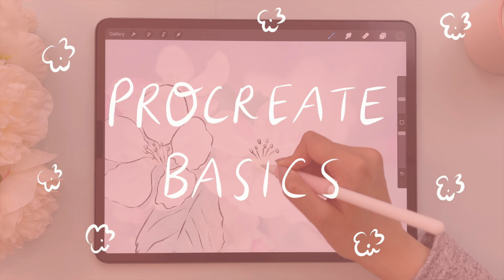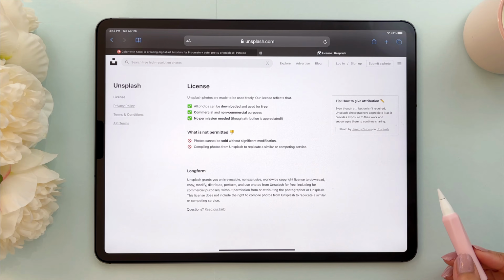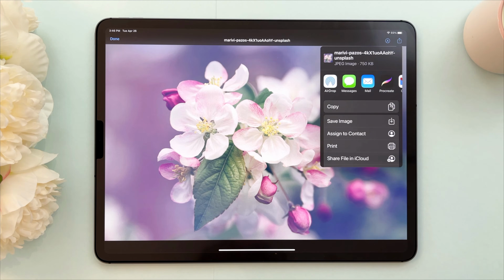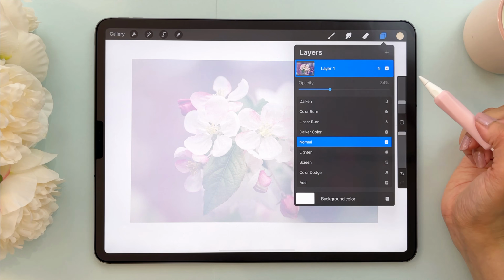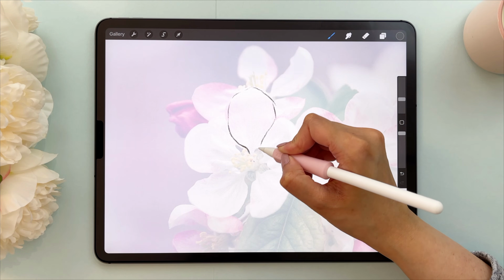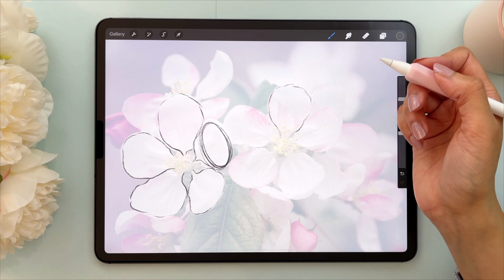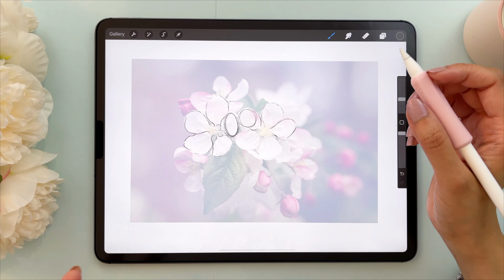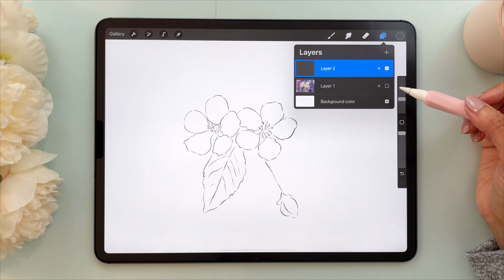How to trace an image in PROCREATE // things to know!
In today's Procreate basics video for beginners, I will walk you through how to trace an image in Procreate. I will also share a a few pointers for beginner artists.

Cheers,
Kendi

*ABOUT ME*

Currently, I make art tutorials on YouTube. My focus is on digital art made in Procreate, but since my earlier art experience was with traditional media such as watercolor and gouache, you’ll find that my digital art has more of a traditional media vibe.

*COMMENT POLICY*

Thank you for stopping by and considering leaving a comment. I welcome comments and constructive, polite feedback.

Please keep comments respectful and about the topic on hand.  Any rude and irrelevant comments will be removed by my moderators. Be kind and thoughtful - the world needs more of that.